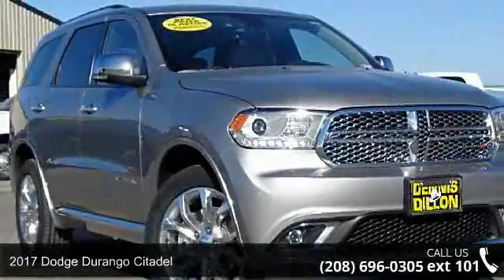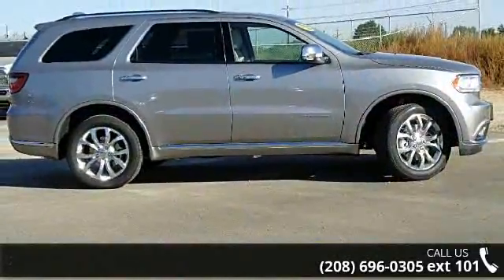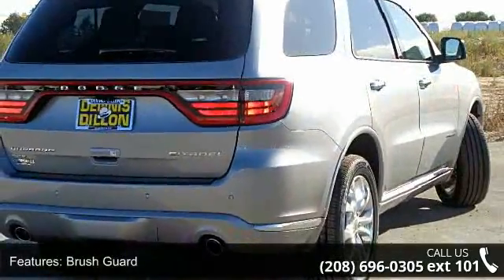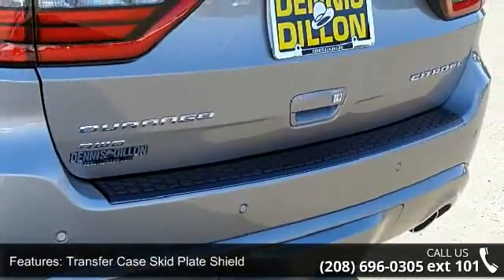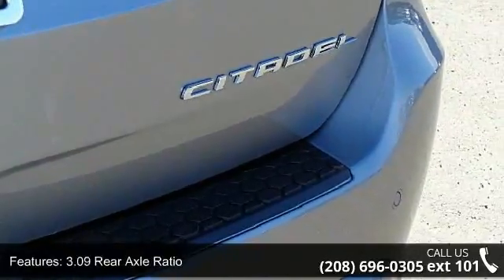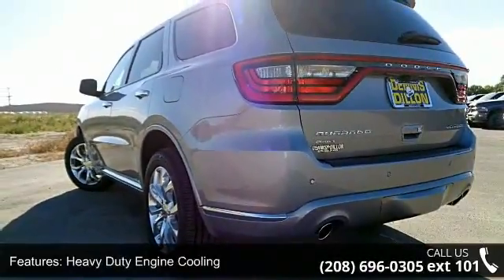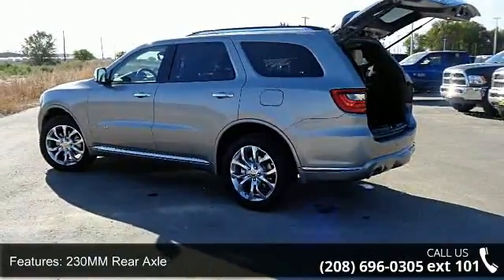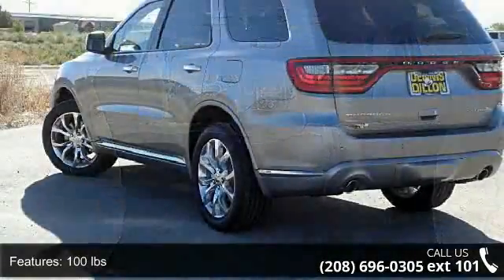2017 Dodge Durango Citadel - Dennis Dillon Chrysler Jeep ...